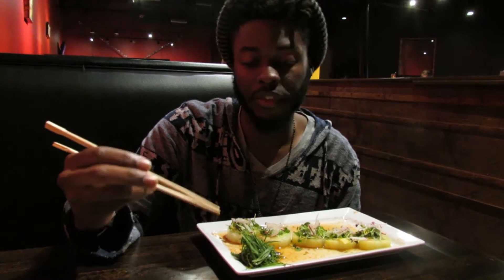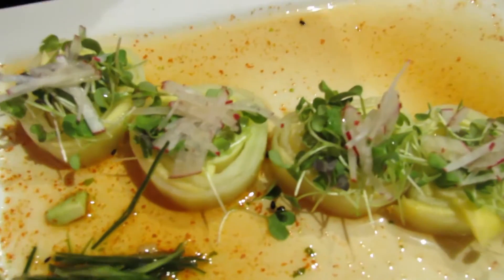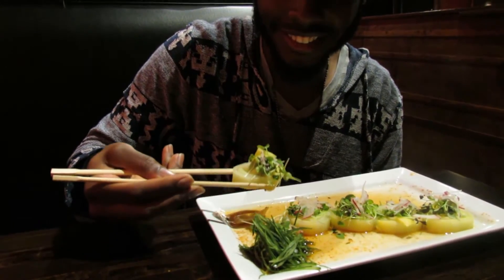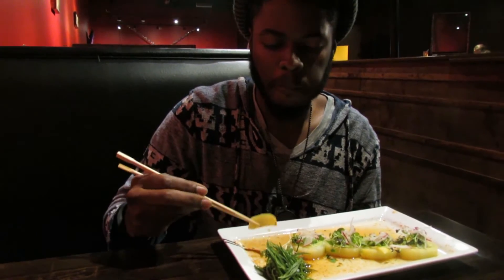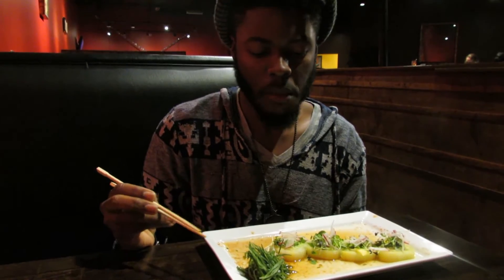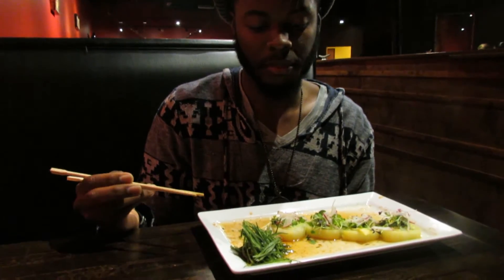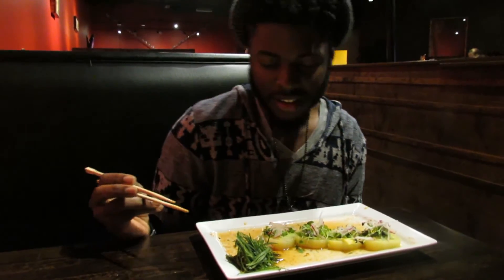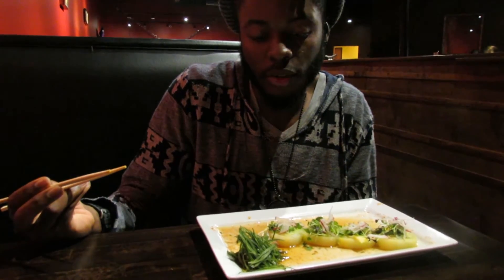Dine01 Episode 6 "Sushi Jimmi" Vegi Roll!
Back at it AGAIN with the food from the White Van! haha get it?

This is the First of two reviews for the legendary Memphis food truck Sushi Jimmi!

Since Justin isn't too into all Vegi Meal Gerrin did the first review!

For updates follow